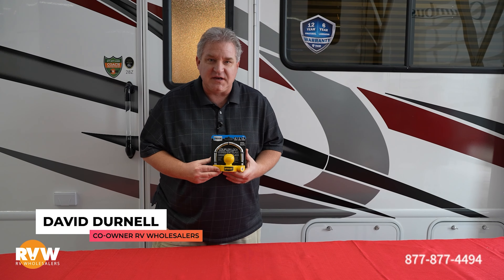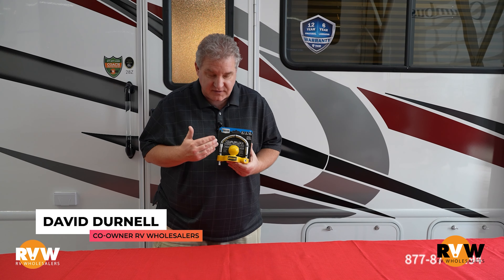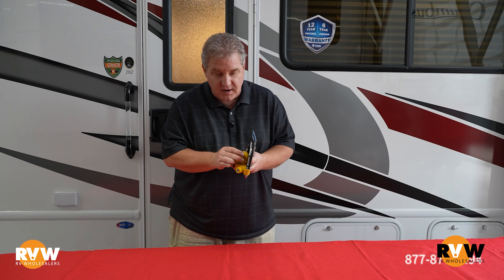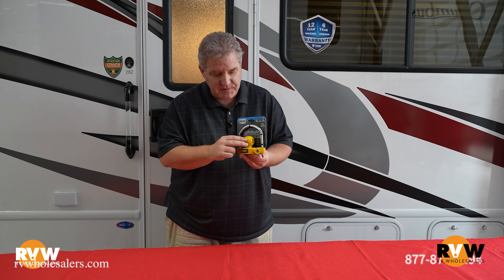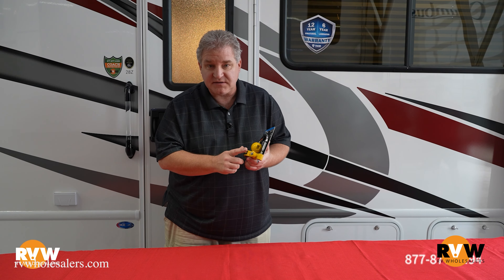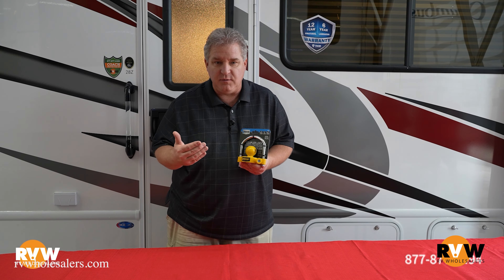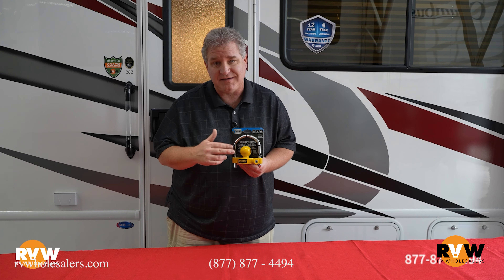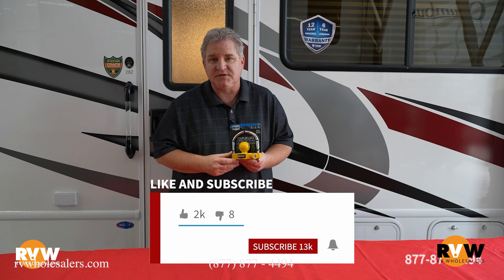RVW Parts Showcase - Hitch Lock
Join David Durnell, co-owner of RV Wholesalers, as he teaches you about the Hitch Lock and how it can protect your RV.

00:00 - Intro
00:13 -  Parts Showcase